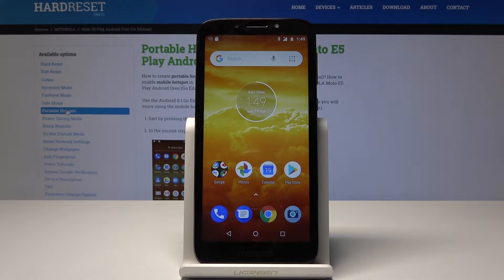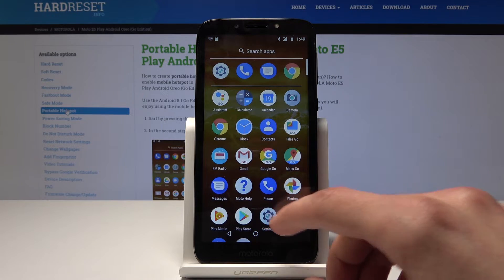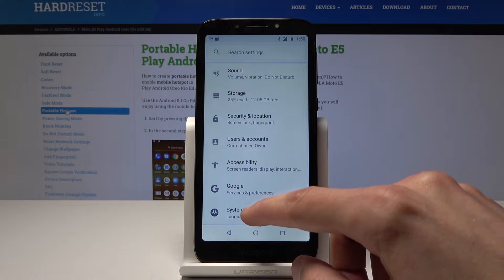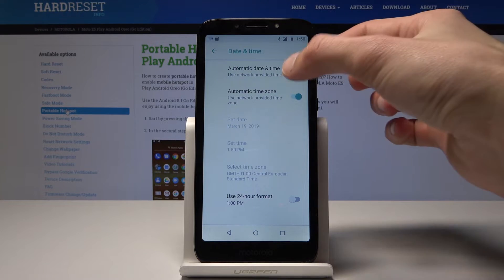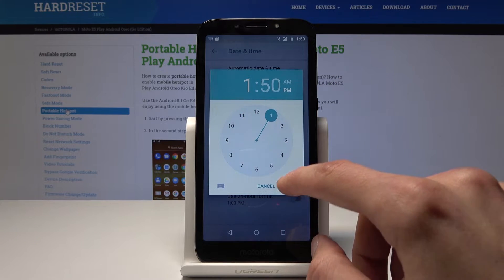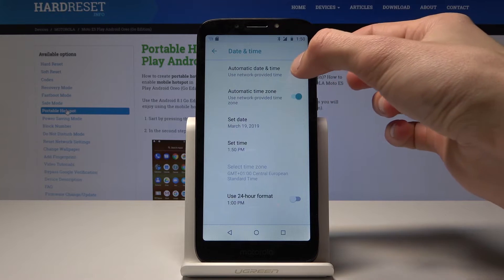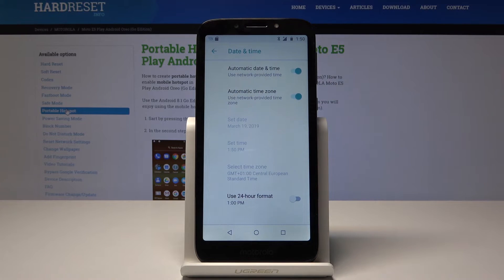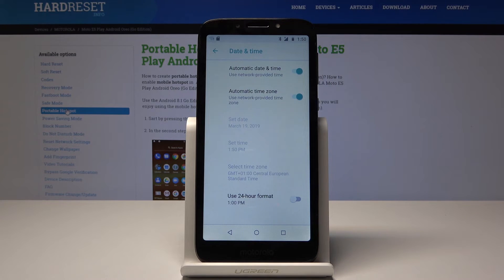How to Set Up Date & Time in Motorola Moto E5 Play – Change Time Zone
Are you travelling very often and you need advice how to change Time Zone in your Motorola smartphone? Check out this helpful tutorial how to manually change time zone and also set up date & time.

How to set time zone in Motorola Moto E5 Play? How to change date and time settings on Motorola Moto E5 Play? How to change time zone on Motorola Moto E5 Play? How to change time in Motorola Moto E5 Play?